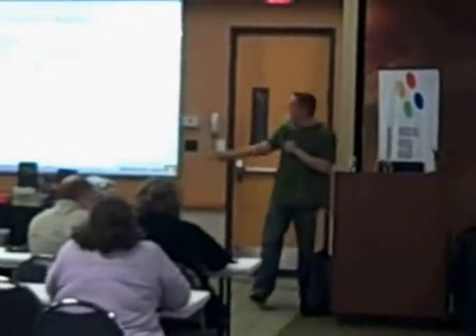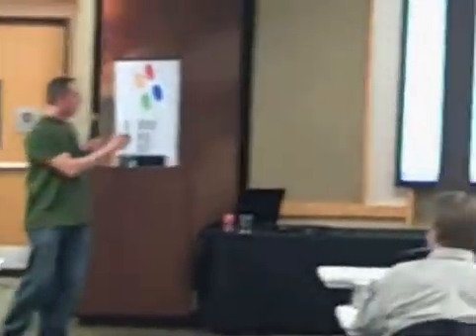Dec 11 2008 - IndyNDA Meeting Clip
Indianapolis .NET Developers Association (IndyNDA) - clip from December 2008 - First meeting of our nineth year. Dan Rigsby presenting.